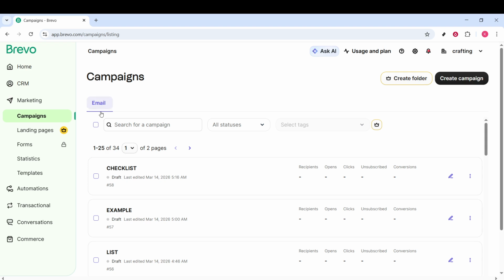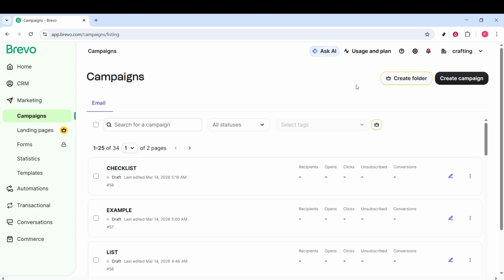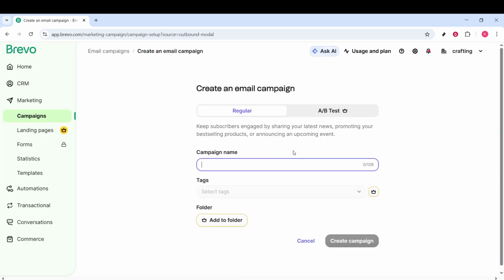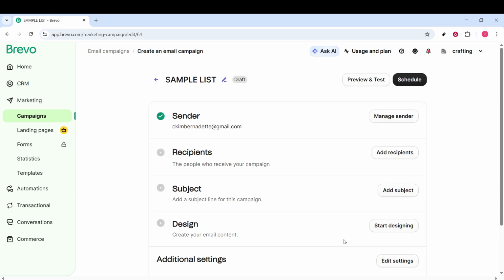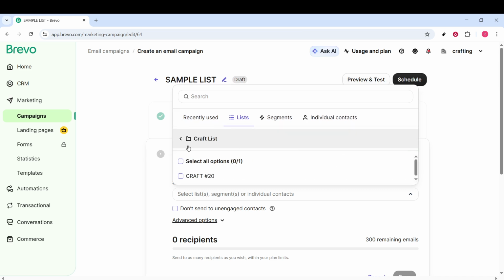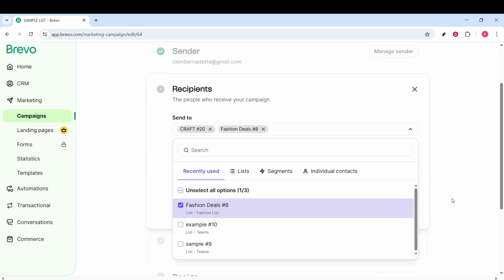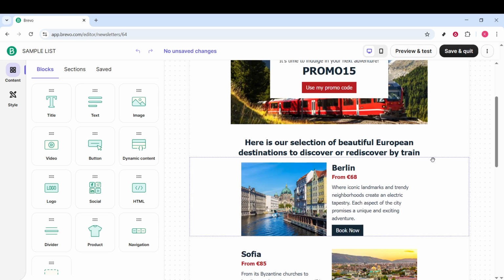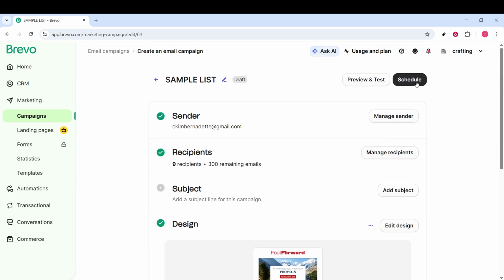How To Send Bulk Emails With Sendible Brevo [2026 Guide]